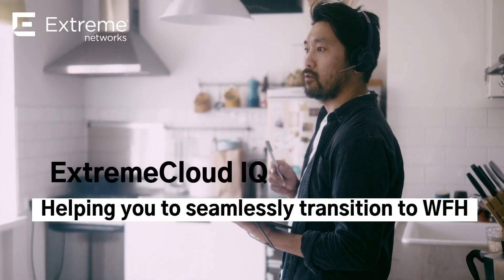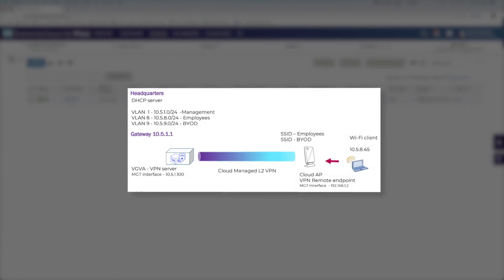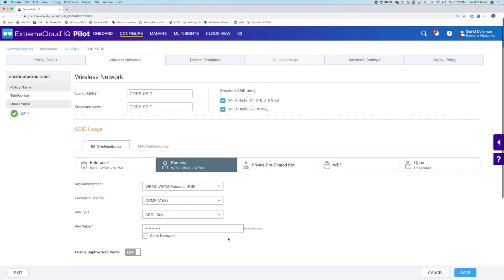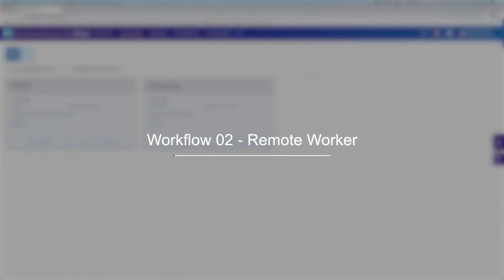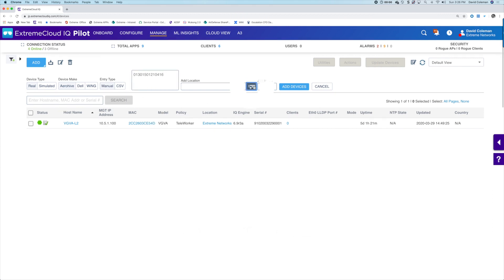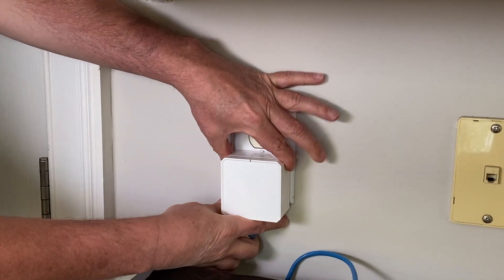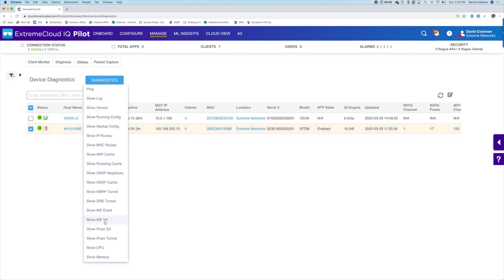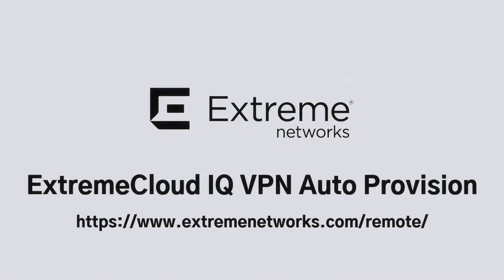Auto Provisioning of Layer 2 VPNs Straight from the Cloud - ExtremeCloud IQ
Do you want to see how easy it is to provision any AP in ExtremeCloud IQ? This video takes you through a quick demo of an L2 IPsec VPN remote connection. Enable your remote workers' teleworking needs seamlessly, with auto VPN provisioning.